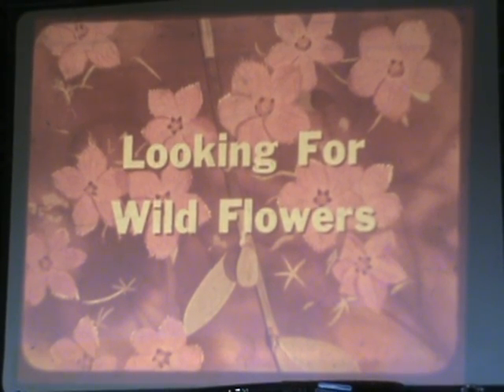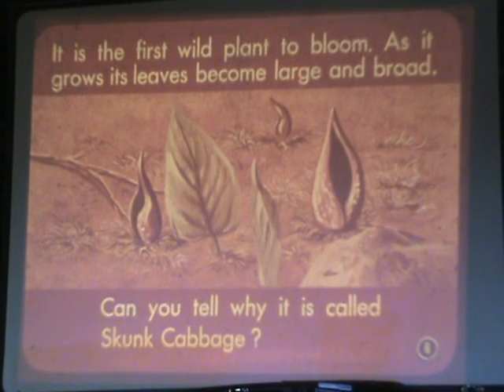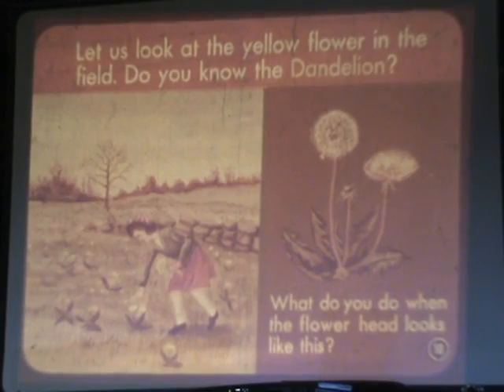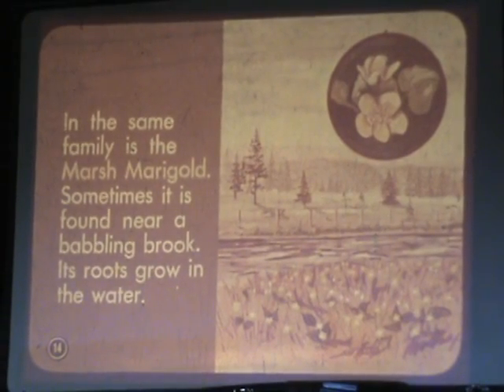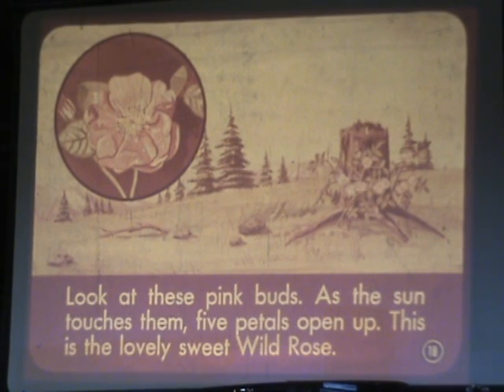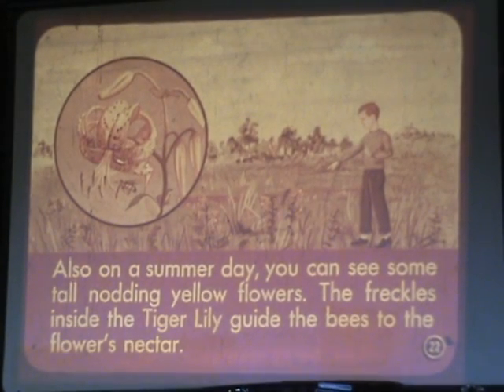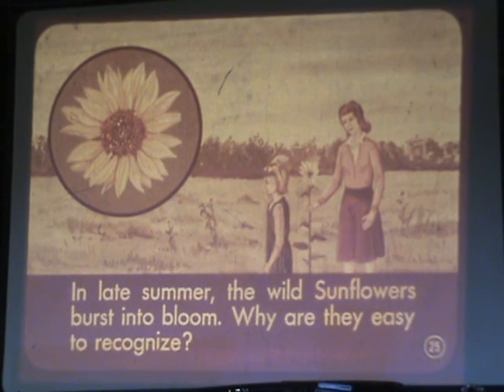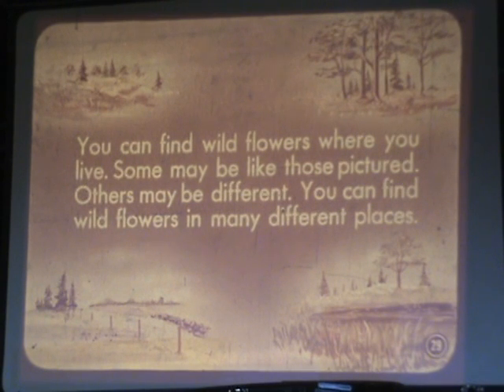vintage filmstrip: Looking for Wild Flowers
a vintage filmstrip suitable for children to learn some flowers found in nature